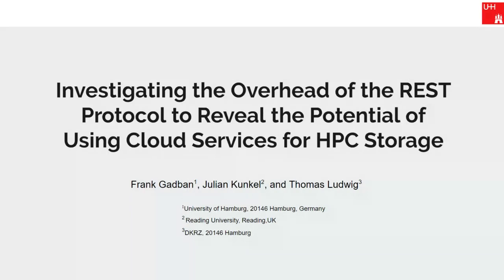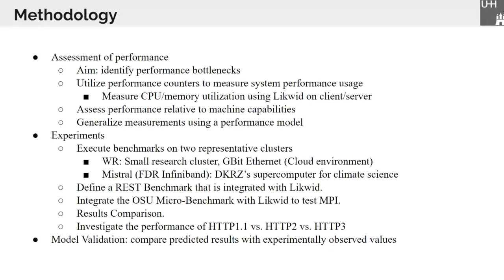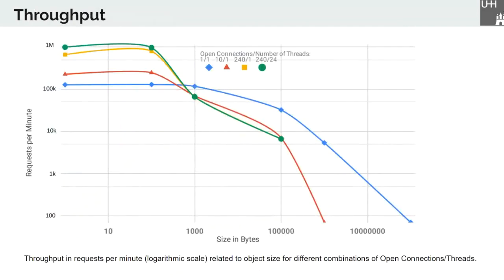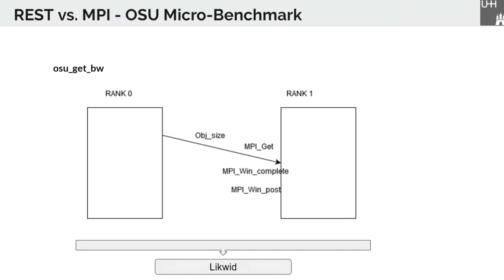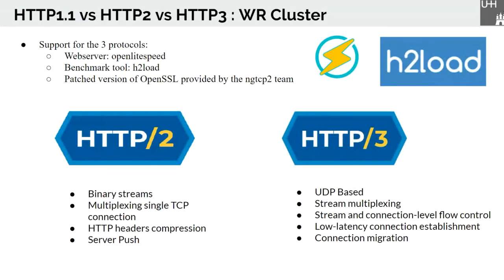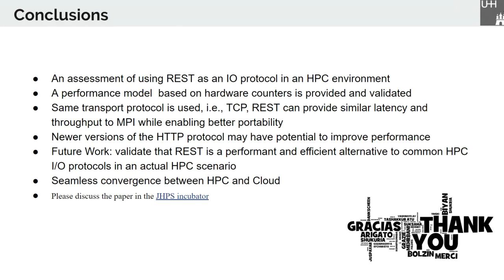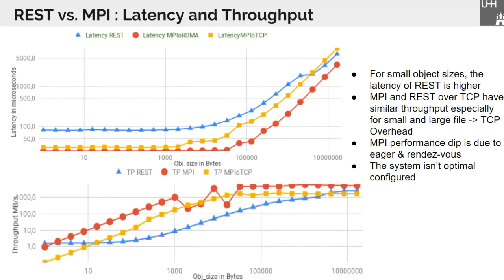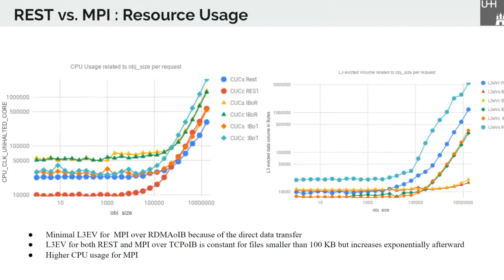Investigating the Overhead of the REST Protocol to Reveal the Potential for Cloud Services in HPC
Title: Investigating the Overhead of the REST Protocol to Reveal the Potential for Using Cloud Services for HPC Storage

Presented by Frank Gadban (University of Hamburg)

In this paper, we investigate the overhead of the REST protocol via HTTP compared to the HPC-native communication protocol MPI when storing and retrieving objects. Albeit we compare the MPI for a communication use case, we can still evaluate the impact of data communication and, therewith, the efficiency of data transfer for data access patterns. We accomplish this by modeling the impact of data transfer using measurable performance metrics. Hence, our contribution is the creation of a performance model based on hardware counters that provide an analytical representation of data transfer over current and future protocols. We validate this model by comparing the results obtained for REST and MPI on two different cluster systems, one equipped with Infiniband and one with Gigabit Ethernet. The evaluation shows that REST can be a viable, performant and resource-efficient solution, in particular for accessing large files.